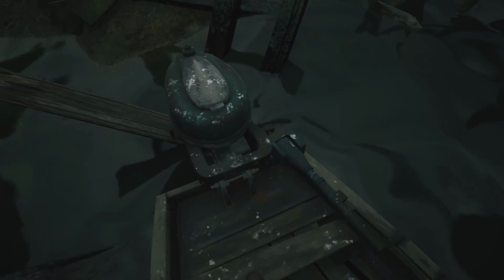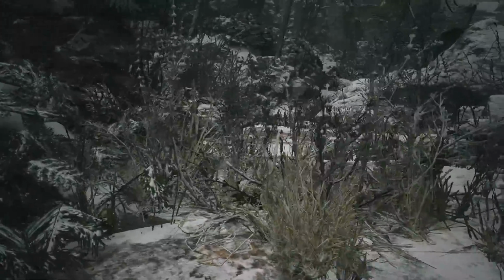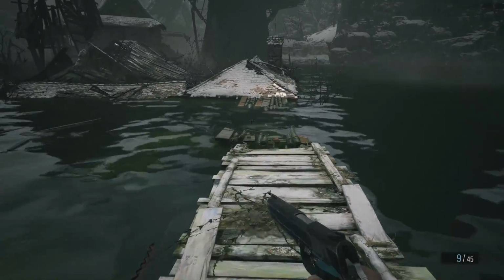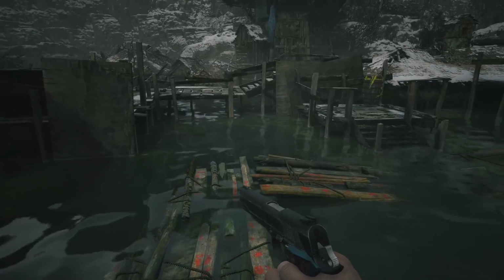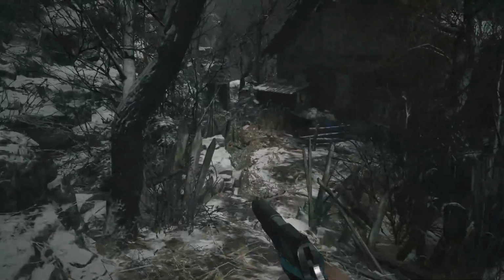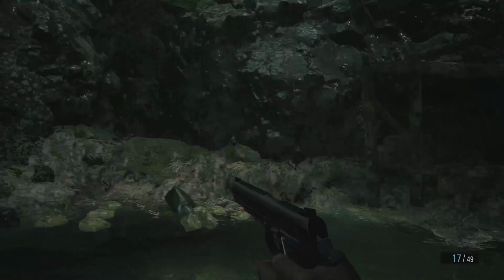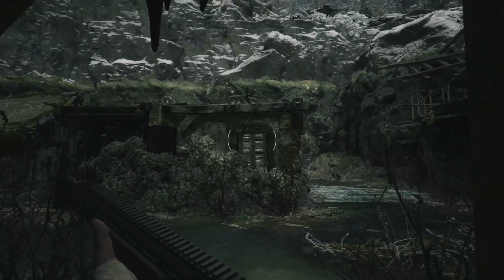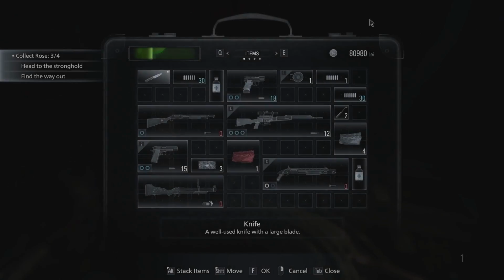Moreau Boss Fight - Resident Evil Village 100% Walkthrough Pt 10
Welcome back to Episode 10 of the Resident Evil Village 100% Walkthrough! Today, we fully explore the Reservoir area, grab our 3rd flask from Moreau, and finally duke it out with the gross fish-man. Hope you enjoy!

The next generation of survival horror rises in the form of Resident Evil Village, the eighth major entry in the Resident Evil series. With ultra-realistic graphics powered by the RE Engine, fight for survival as danger lurks around every corner. Set a few years after the horrifying events in the critically acclaimed Resident Evil 7 biohazard, the all-new storyline begins with Ethan Winters and his wife Mia living peacefully in a new location, free from their past nightmares. Just as they are building their new life together, tragedy befalls them once again. When BSAA captain Chris Redfield attacks their home, Ethan must once again head into hell to get his kidnapped daughter back.

All recording is done using OBS Studio, Blue Yeti Blackout microphone, and edited using Davinci Resolve 17.

About Tonanza:
I am Canadian, a variety streamer, and a professional weeb.
I will be covering Video Game Walkthroughs, Speedruns, Playthroughs, Let's Plays, silly content, and more.
I cover some Action-RPG's such as Dark Souls, Sekiro, & Elden Ring(if it releases) as any true masochist would.
(as well as some other content)